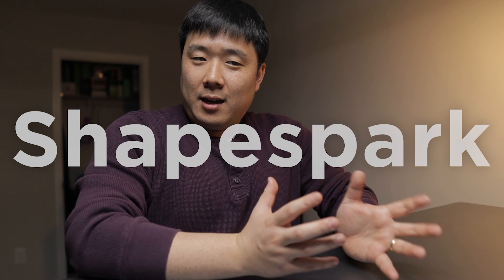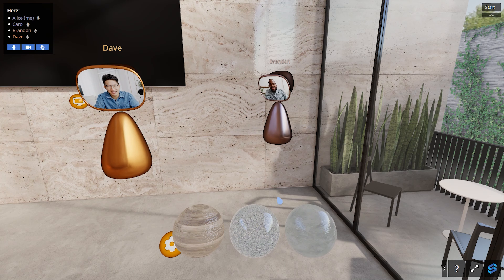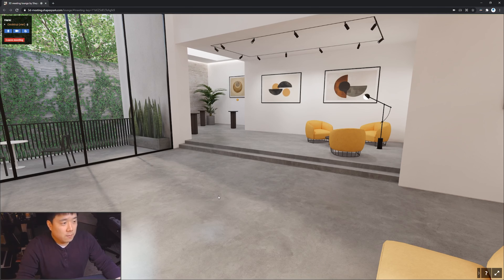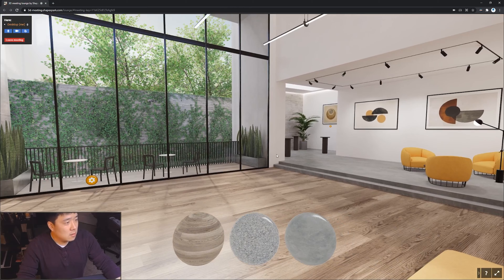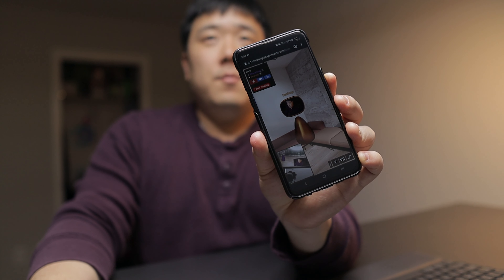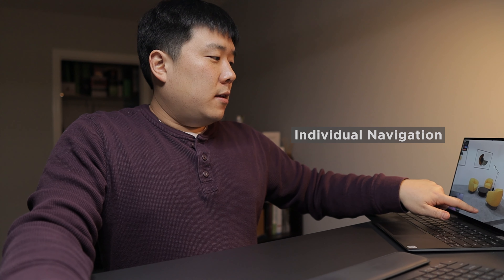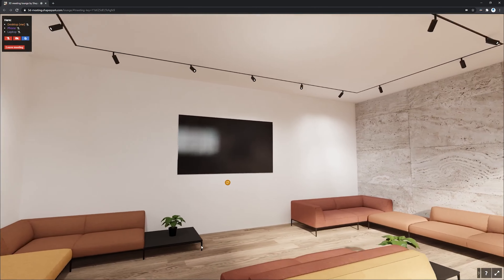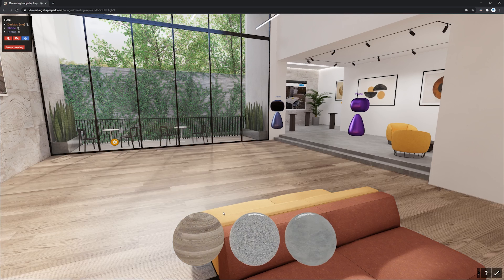Shapespark 3D Meeting - Hold a Virtual Meeting Inside Your Design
You can turn your architectural 3D models into online walkthroughs using Shapespark. Now it features 3D Meetings! A single link you share with your client to virtually walk them through real-time renderings of your model. You can not only do voice and video chat but also point the area and even screen share! Watch this video to find out how it exactly works!